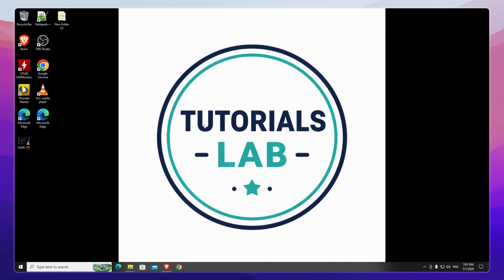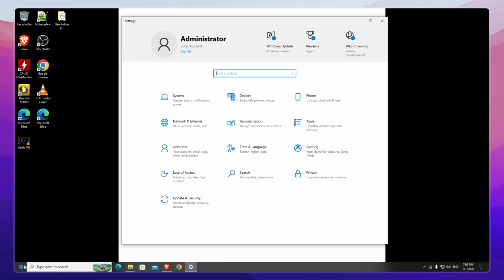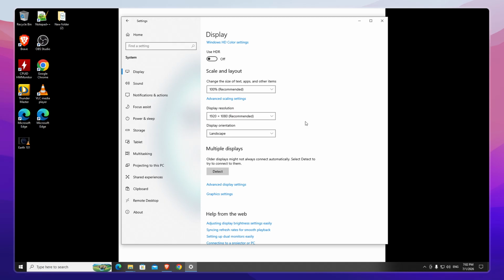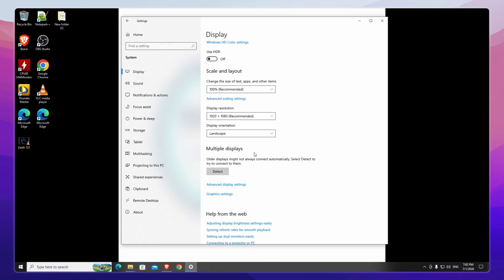How To Connect To Wireless Display On Windows 11 | Tutorial 2026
By the end of this video, you’ll know connect to wireless display Windows 11, how to set up wireless display Windows 11, project screen wirelessly using Windows 11, enable wireless display on Windows 11 PC, mirror computer screen to TV Windows 11, connect Windows 11 to smart TV wirelessly, troubleshoot wireless display connection Windows 11, how to cast Windows 11 desktop wirelessly, add wireless display device Windows 11, launch wireless screen projection Windows 11, Windows 11 tutorial connect wireless monitor, wirelessly project to another screen Windows 11